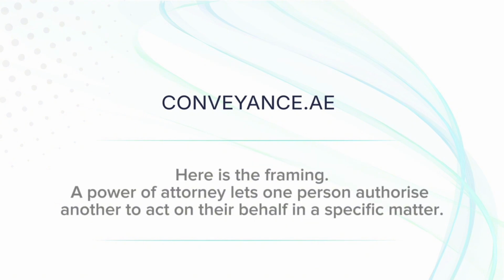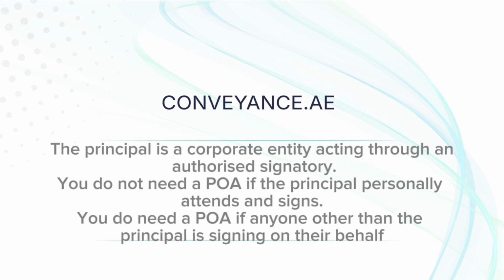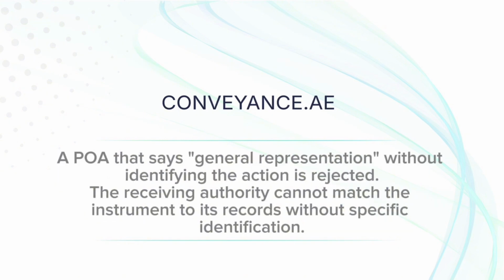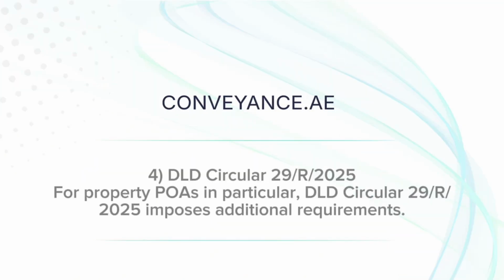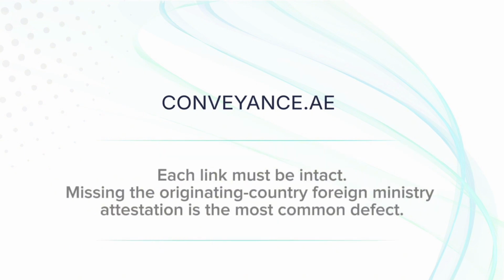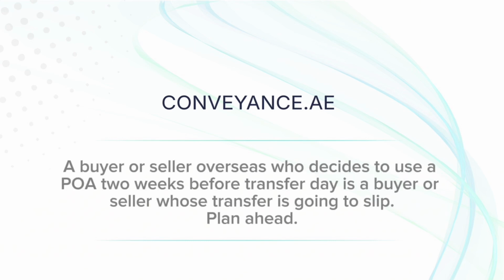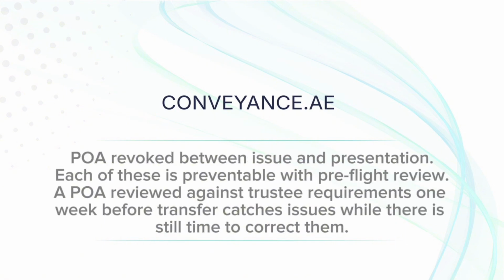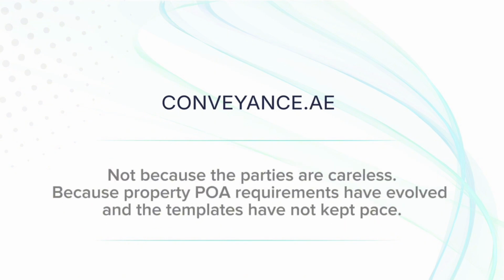EPISODE - 14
Welcome to the Conveyance Desk Podcast, your go-to source for insights on conveyancing in Dubai and property transfers in the UAE.
Visit conveyance.ae for expert services in power of attorney, conveyancing support, and more—simplifying your real estate journey in Dubai.